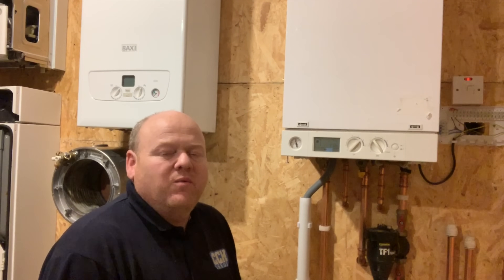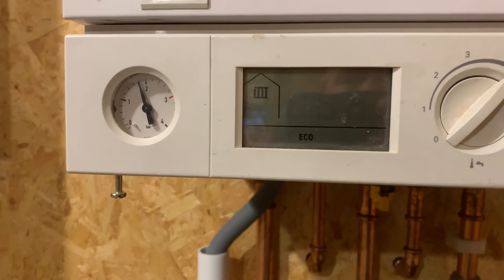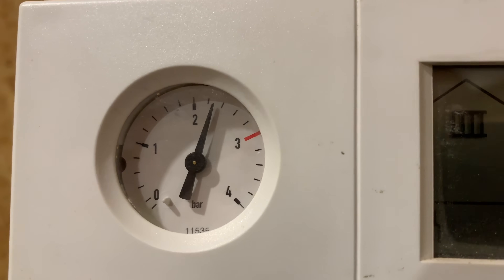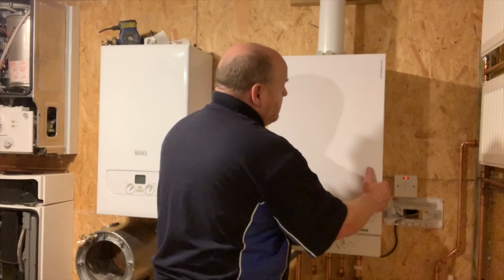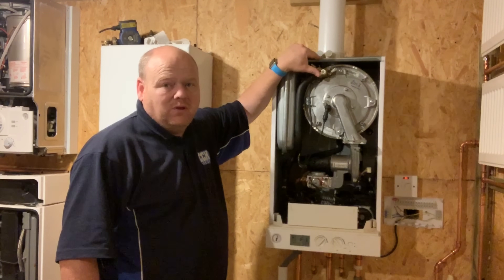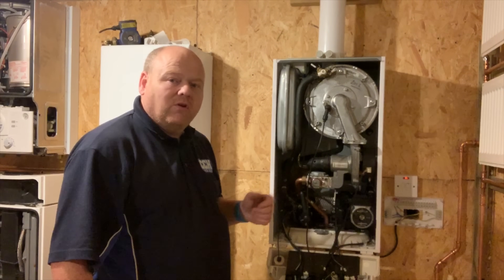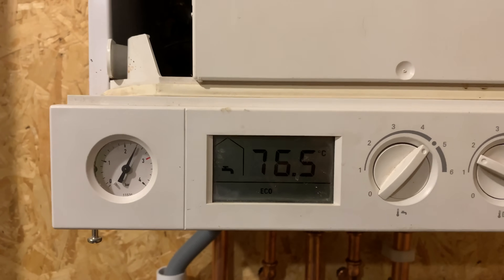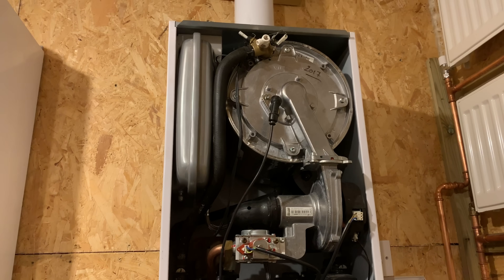Viessmann F1 Fault Code - Central Heating - Combi Boiler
Viessmann Vitodens 100 F1 Fault Code.  Today we're going to look at the F1 fault on the Viessmann boiler. This is Viessmann Vitodens 100, this is a 35 kilowatt Combi boiler, but it's the same fault on all of them. I'm going to go through, I'll go through a few of the different faults that could cause an F1 fault. If you've got any tips, or if you've got any F1 faults that I haven't covered, please add them in the comments below, and then hopefully it will help other people as well. But yeah, let's have a look at the boiler now.

One of the first things to check with an F1 fault is the pressure. If this pressure has dropped, if it's down here to zero, then you might just need to top the pressure up, which is just on these taps underneath. All you need to do to top the pressure up is open them taps, so that one, you'd open that tap there down and then this one, if you open that tap you would hear the pressure going up. You can see there it's going up. Obviously, that's too high now. We'd only normally want this around 1 bar when the system is cold. The F1 fault is a circulation fault, so that could mean it could mean the pump is faulty, it could also mean that there's air in the system. What I'll do is I'll take the case off now. Always remember, if you're going to take the case off a boiler, you must be Gas Safe registered. We'll take the case off now.

As I say, always remember, if you're going to take the case off a boiler, you must be Gas Safe registered. This is part of the seal for the combustion. On this one, we've got some pipes here, and there's a bleed point at the top here. You can connect a hose pipe on here and you can bleed some of the air out of here. Sometimes this heat exchanger gets air in the coil, and as I say, you can bleed it from there. The most likely cause of, when I've been out to people, the most popular F1 fault has been low water pressure. That's the normal cause. The other cause, pump, if the pump was faulty. On this particular boiler, what I've done, so that I can get the F1 fault, I've actually just disconnected the pump there. Obviously on this one, it's the pump that's faulty. What I'll do now is I'll plug that back in, I'll turn the power off, plug that back in, and then we'll have a look and make sure that that F1 fault goes.

I've plugged the pump back in now, so I'm just going to reset the boiler. Just see that temperature now going down, that's getting the heat away from the boiler. Obviously because the pump wasn't working and the boiler tried to fire up, inside the boiler was very hot. I'll just turn that up, and now the boiler will fire up. As I say, on this, F1 was the pump. But F1 is a circulation issue, so it could just be that it just needs topping up, and it could be that it's the pump, or it could need air bleeding out of the system. So yeah, hope that was of some use.